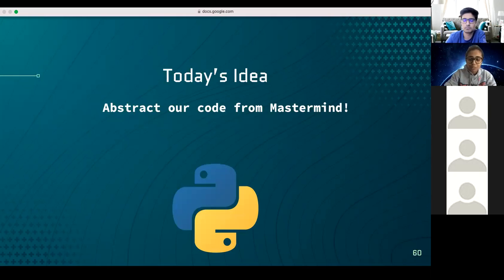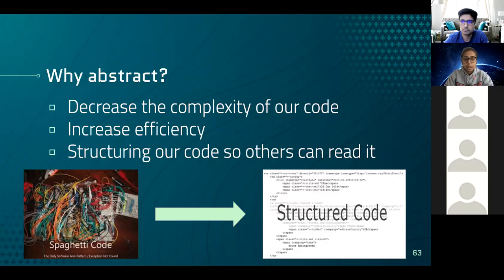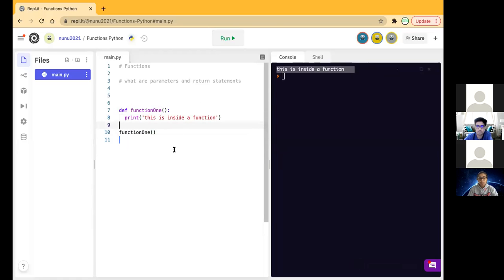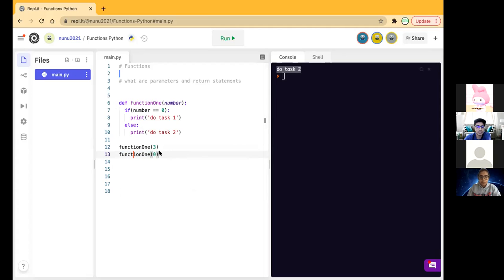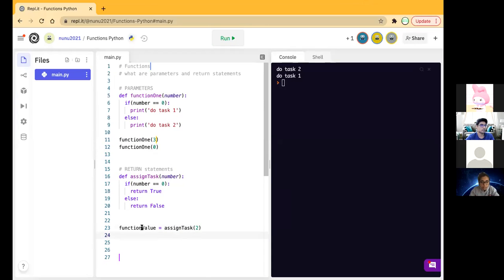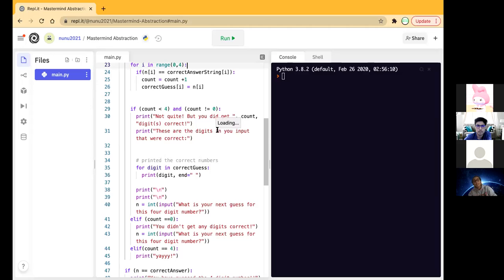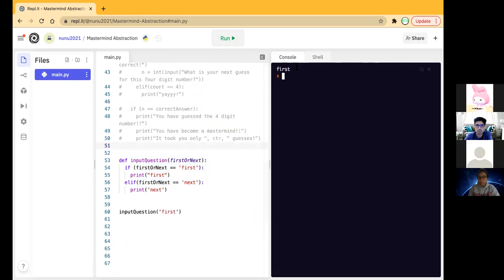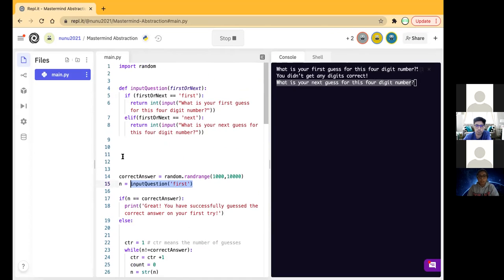Tech Bytes: Algorithmic Programming - Week 6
Come learn how to solve problems with the coding language of Python. Every Monday, we'll be going over the thought process and actual code in order to crack everyday problems. Whether you are a newbie to computer programming or have taken classes before, you will be sure to learn a whole lot about technology and programming fundamentals.

Funding for Tech Bytes was awarded by the Illinois State Library Department, the office of the Secretary of State, using funds provided by the United States Institute of Museum and Library Science, made possible under the provisions of the Library Services and Technology Act.